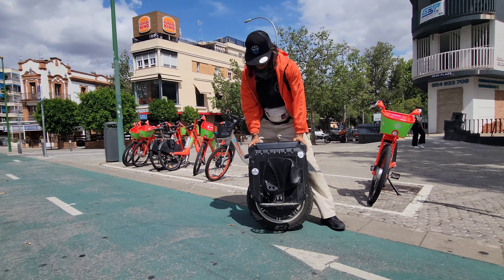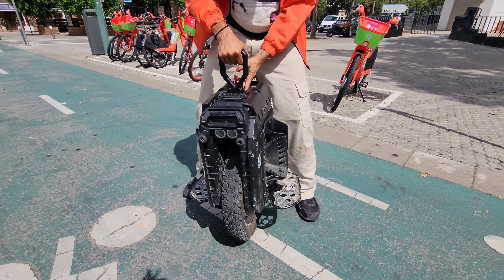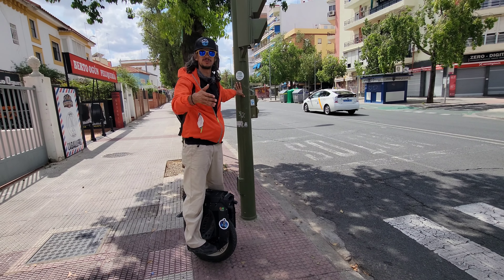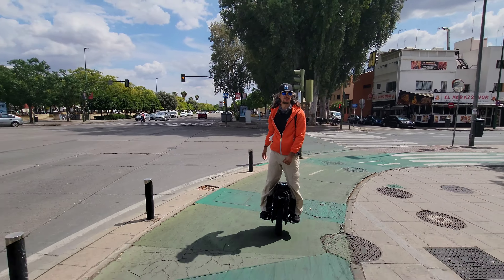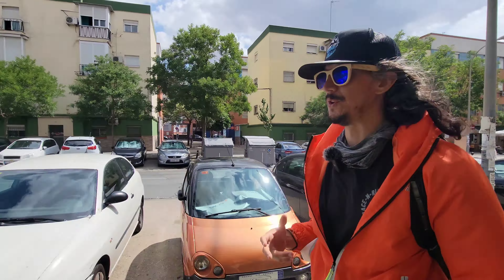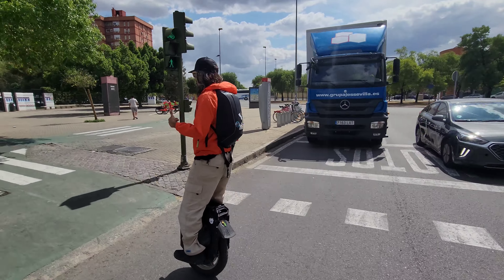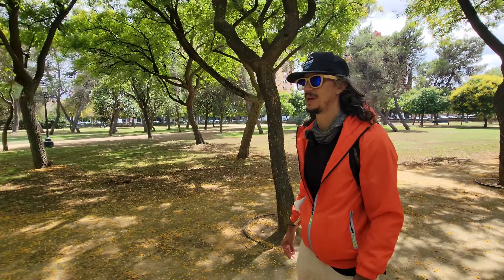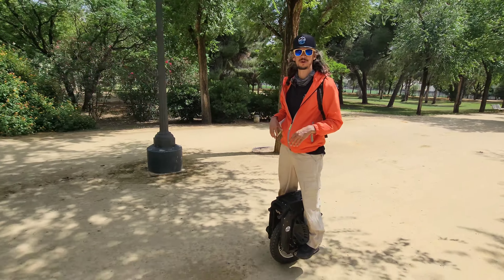Commander Pro Impressions w/Dji Mic Test SMALL taste Seville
Hey Zen Fam, enjoying my time in Spain. Want to put out more content, this was a simple test to see how the Dji Mic sounds and to see if you guys like this sort of content. Leave thumbs up or comment to support.

ZenLee.com